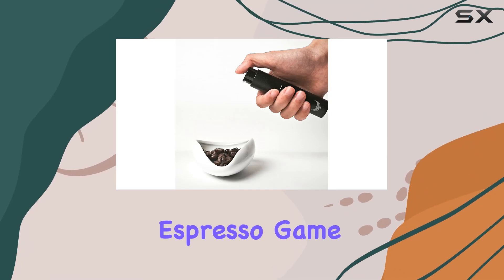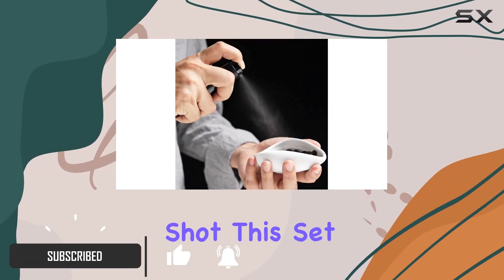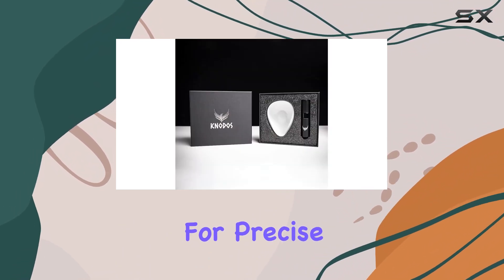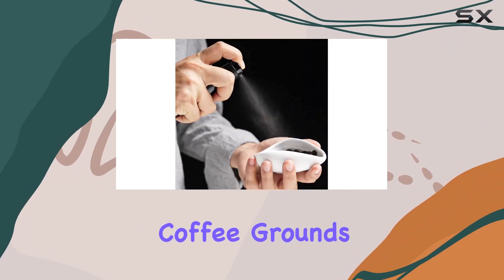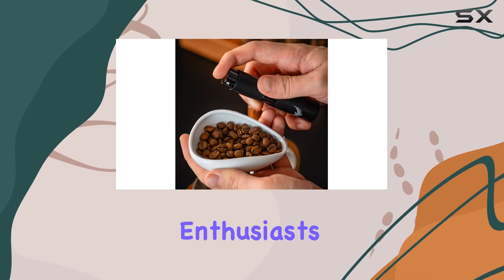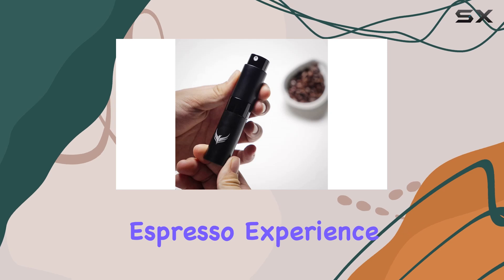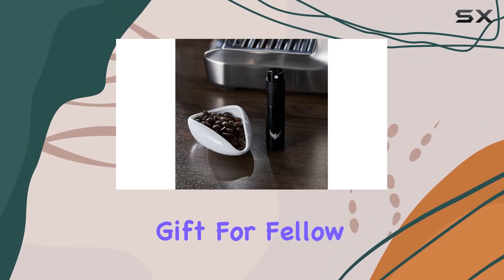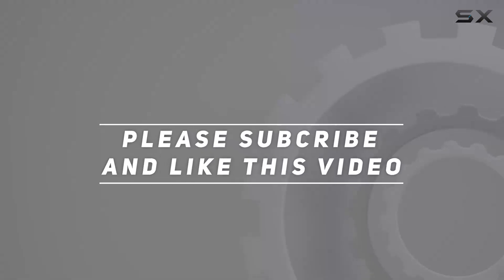KNODOS Coffee Bean Dosing Cup and Spray Bottle Set: Elevate Your Espresso Experience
0:00 Intro
0:06 Review

Things that we mentioned in this video:
Coffee Bean Dosing Cup : B0C817BZPD